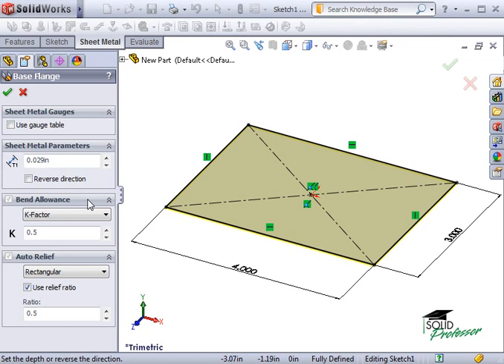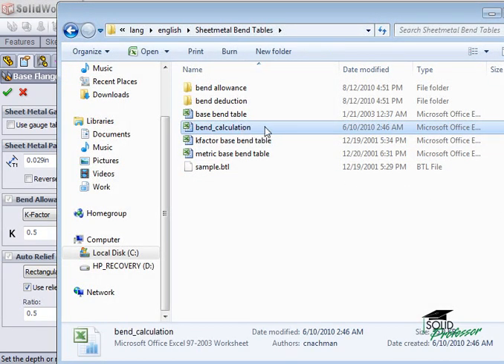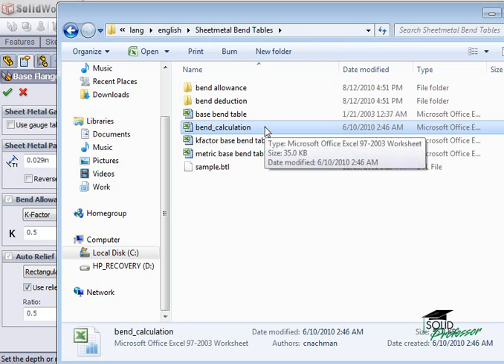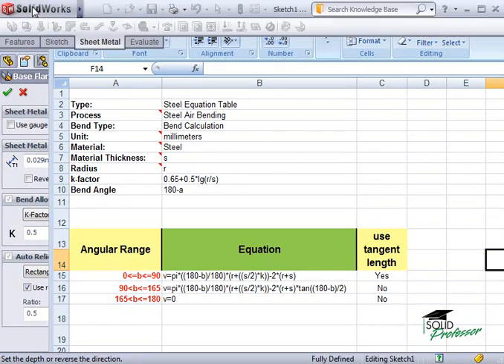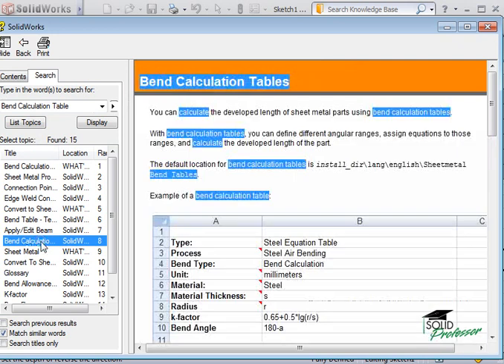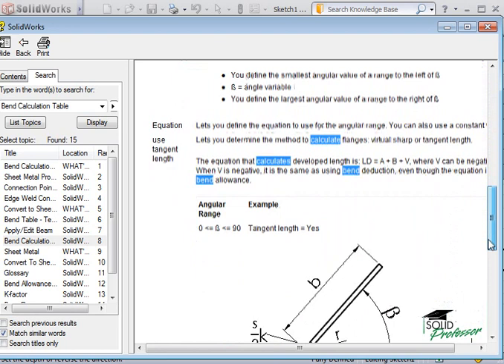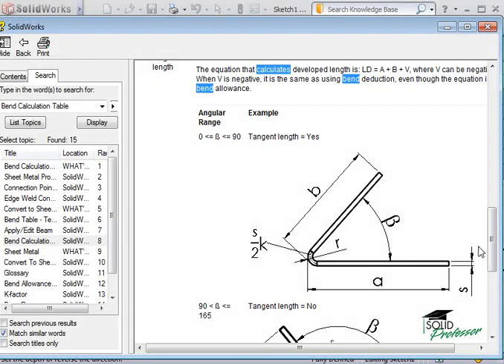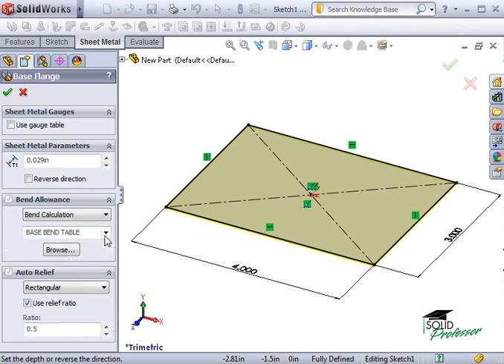07 Sheet Metal 1 Bend Calculation Tables